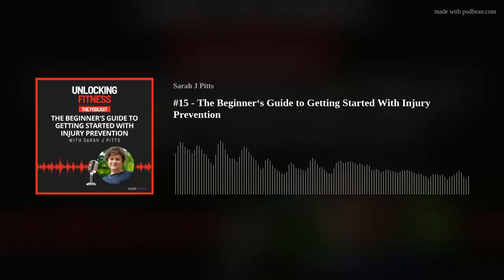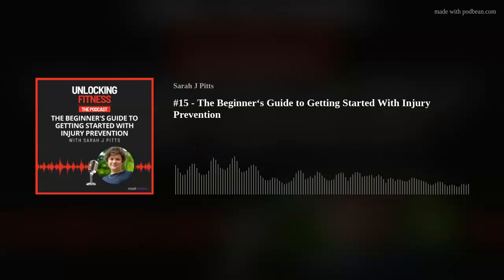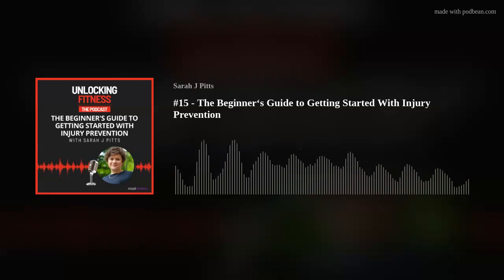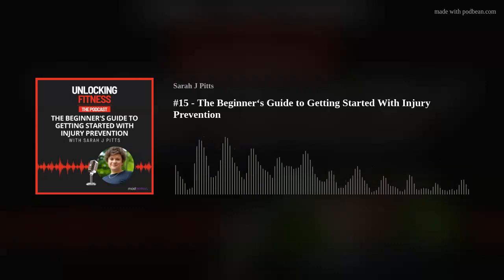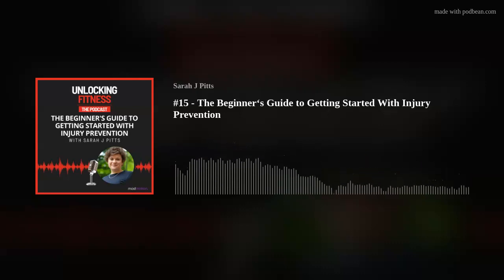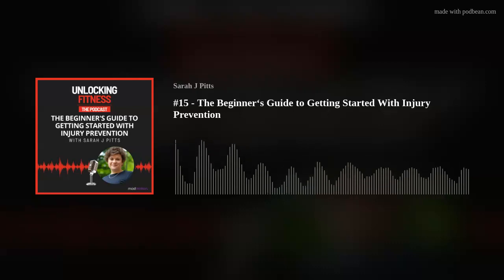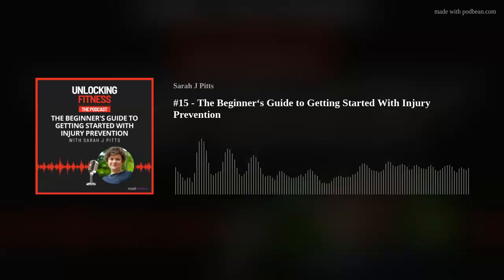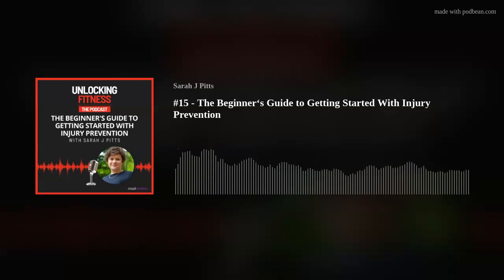The Beginner‘s Guide to Getting Started With Injury Prevention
Welcome to Episode 15 of the Unlocking Fitness Podcast.

In this solo episode, I dig into how beginners can get started with preventing injury (and it‘s not what you think) and 3 simple steps every sports and fitness coach can take to successfully hack